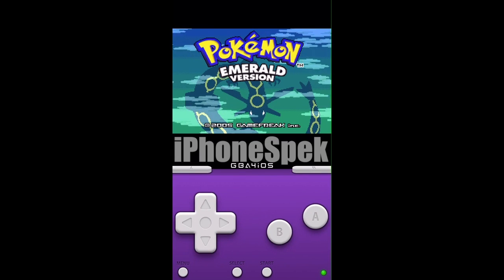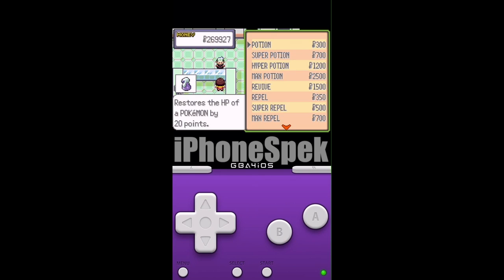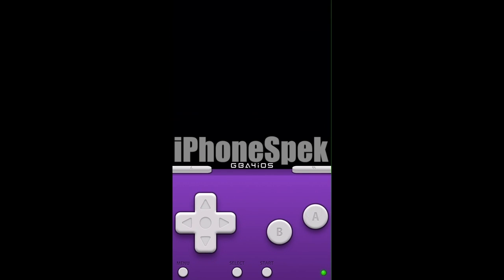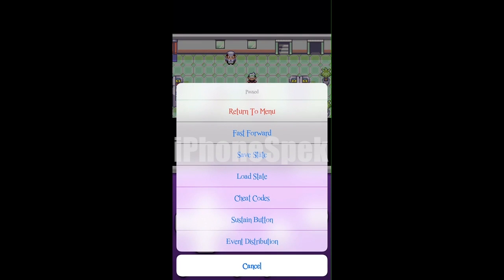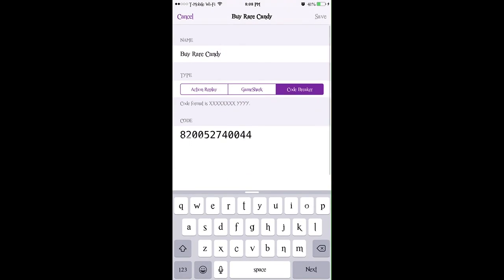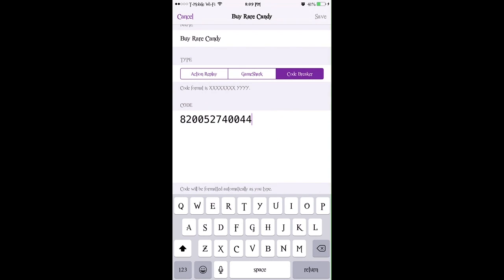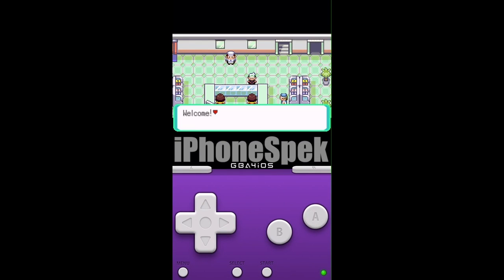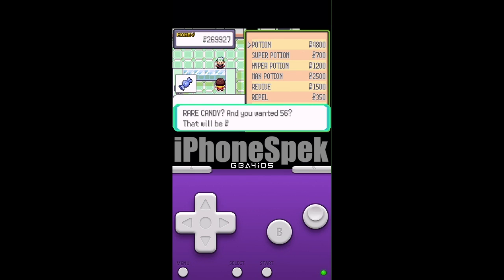iOS 11 - iOS 11.0.2 : How to get Unlimited Rare Candy Pokemon Emerald iPhone iPad iPod Touch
iOS 11 - iOS 11.0.2, iOS 10, 9 : How to get Unlimited Rare Candy Pokemon Emerald iPhone iPad iPod Touch Unlimited Rare Candy Cheat Code